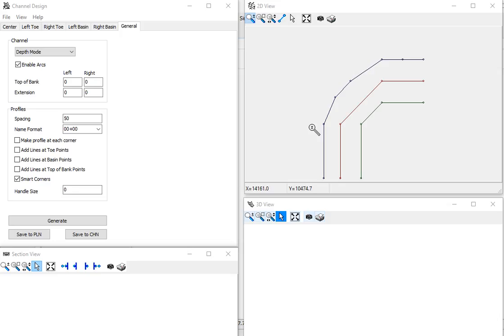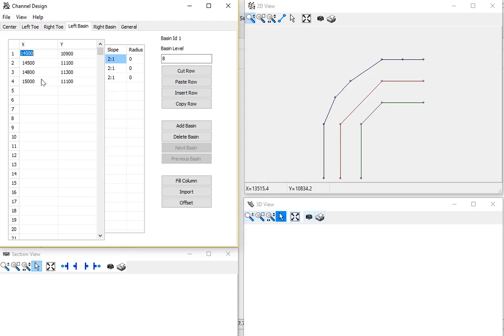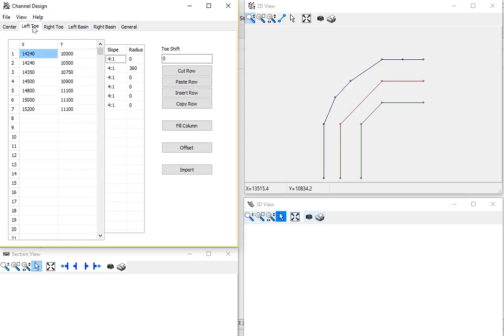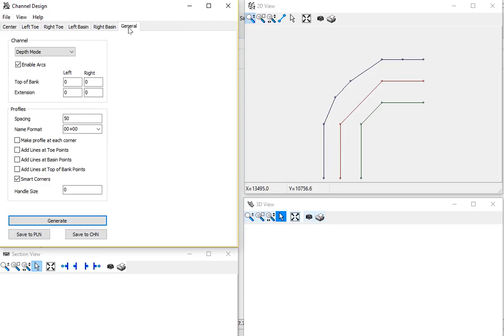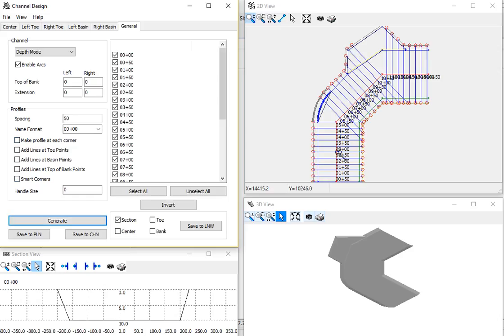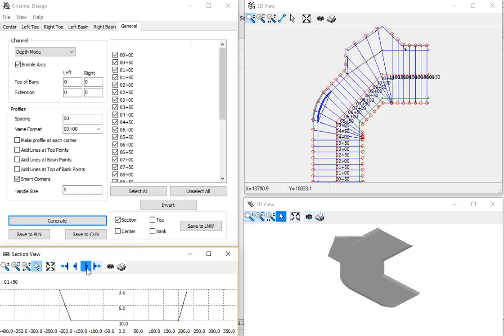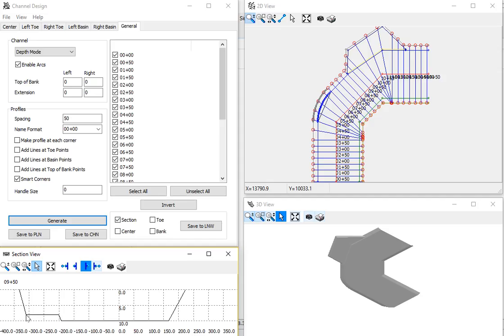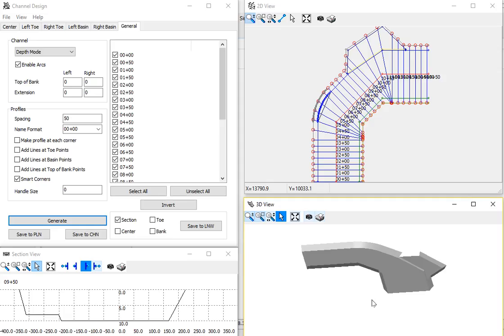HYPACK - Channel Design: Creating a Turning Basin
HYPACK founder Pat Sanders demonstrates the creation of a turning basin in the original Channel Design program.